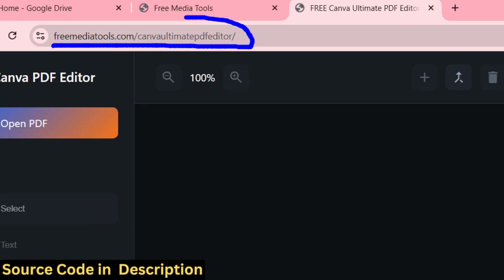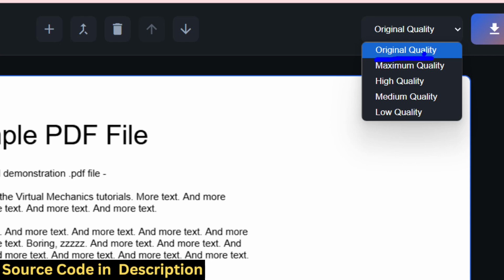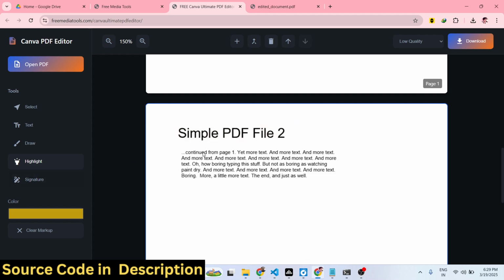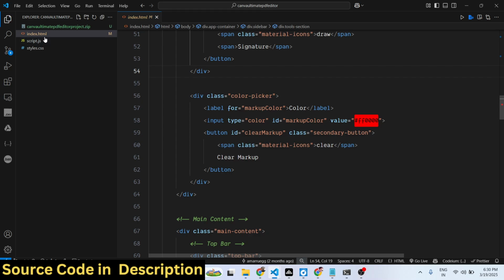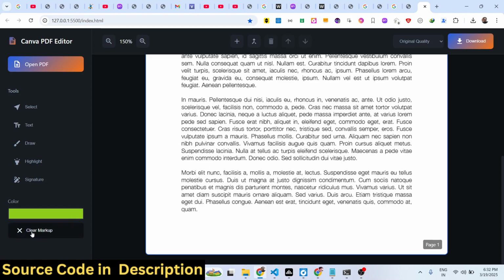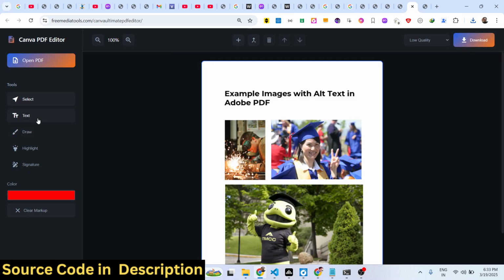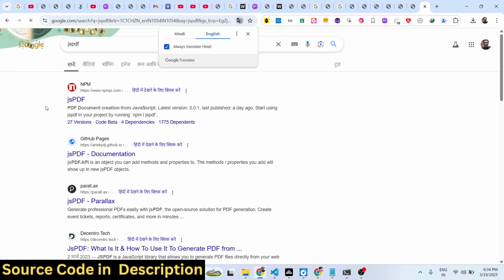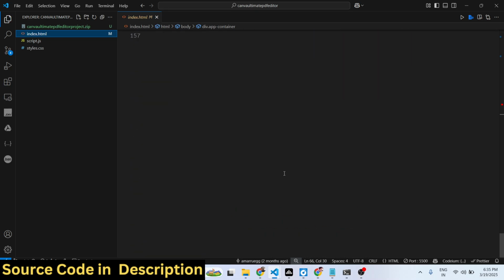Build a Adobe Acrobat or Canva PDF Editor in Browser Using jsPDF & PDF-LIB in HTML & Javascript